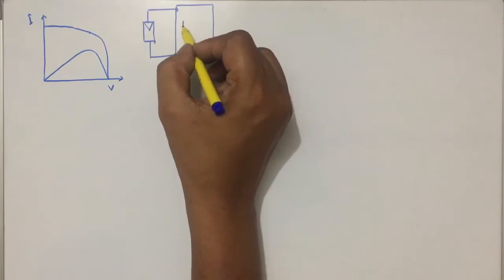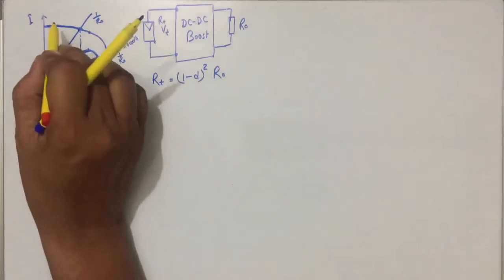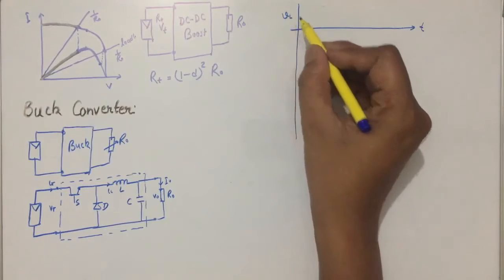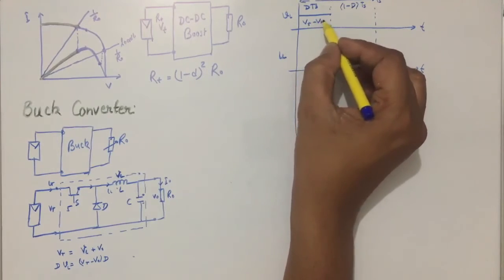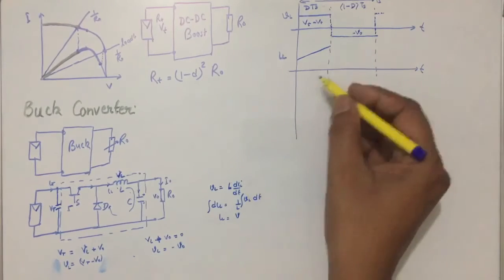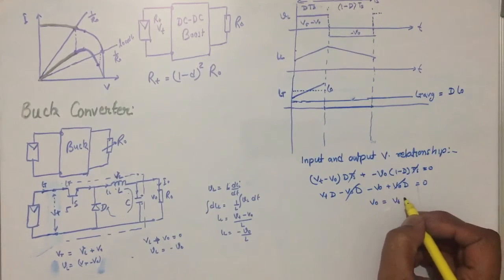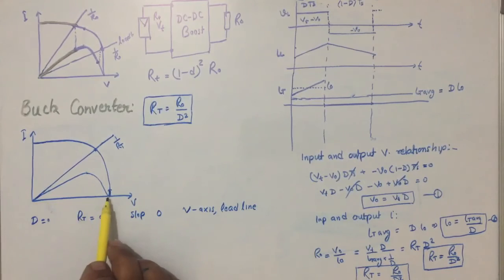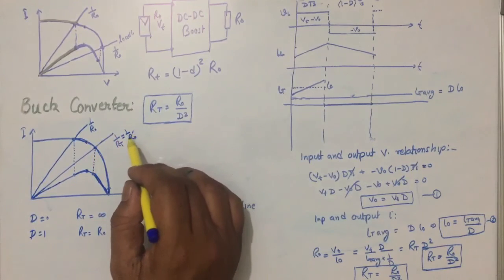Solar Cell_Lecture6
Interfacing of Buck converter in solar PV System